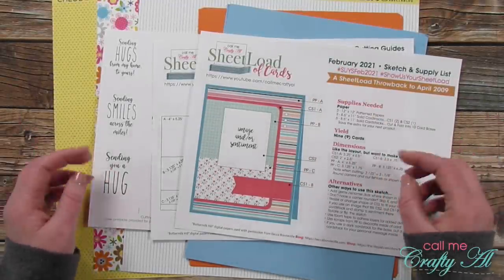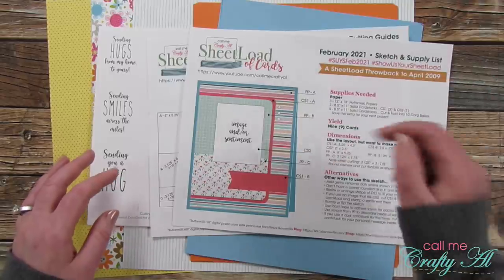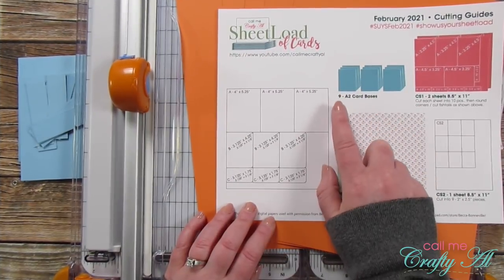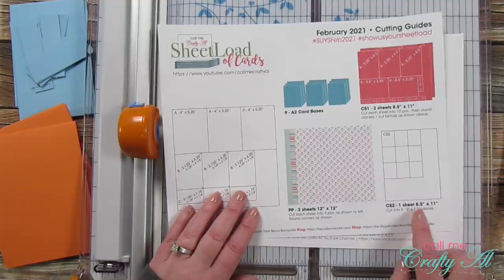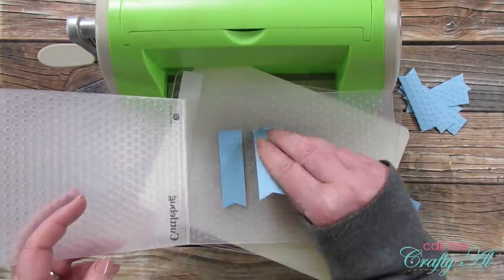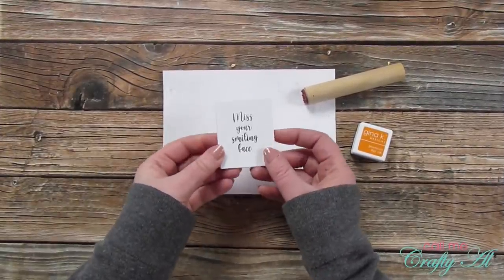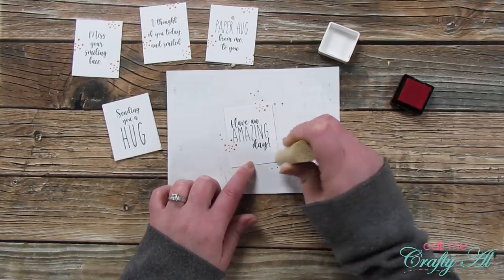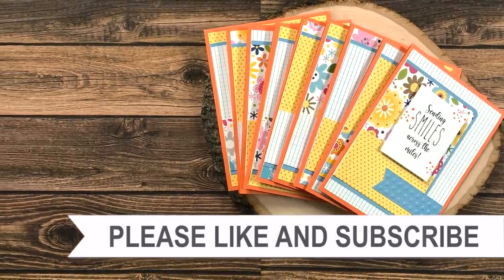9 Cards, 1 Sketch | SheetLoad of Cards | February 2021 | Process & Tips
Thanks so much for stopping by, crafty friends! Today I am back to show you how I made my first set of cards using the February 2021 SheetLoad of Cards!

If you create cards using this month’s SheetLoad, make sure to use the following hashtags

Related Products**:
   Bella Blvd - Chloe paper collection
Darice Dots Embossing Folder (similar to what I used)

HaPpY cRaFtInG!
   Alicia
   Call Me {Crafty} Al